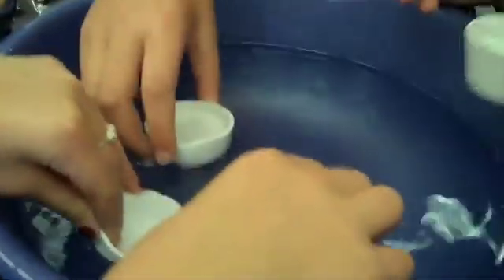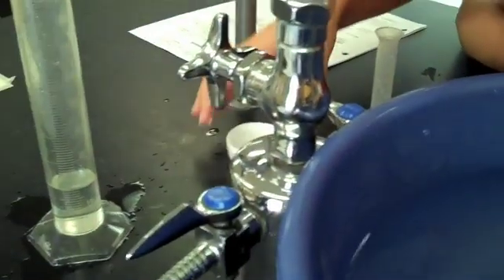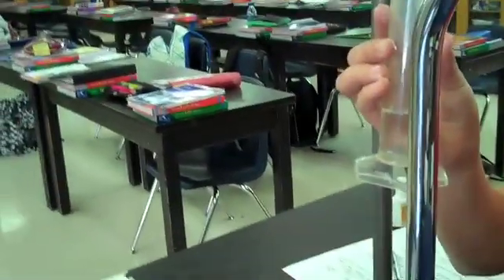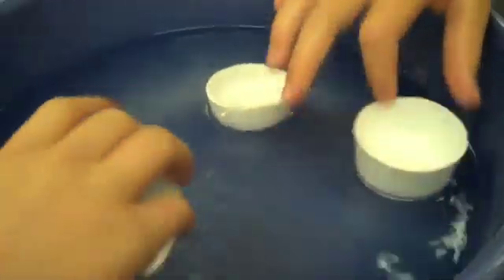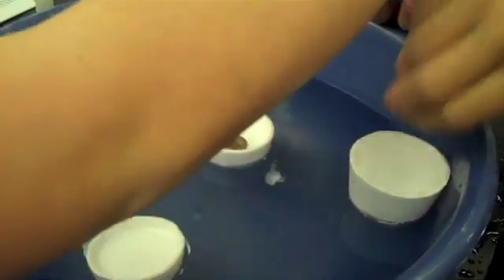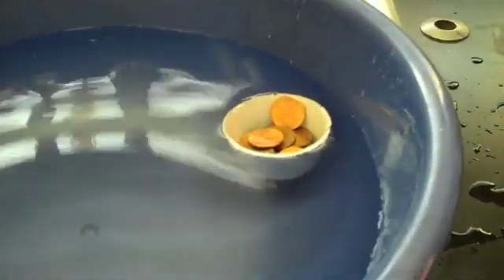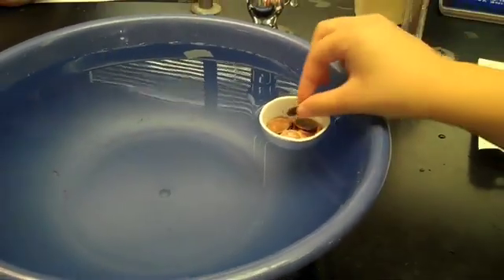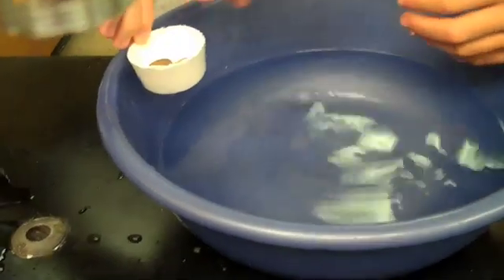Lifeboat Lab: by Ally, Cody, Alix and Matt!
The question we're trying to answer is:  What is the effect of volume (size) of a lifeboat on the number of pennies it can hold without sinking?  Is there a pattern or relationship?